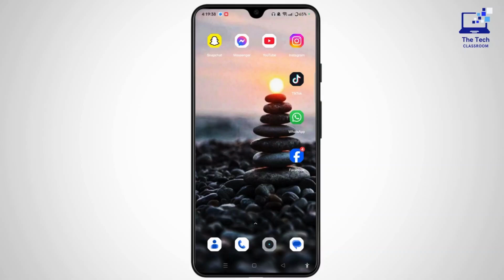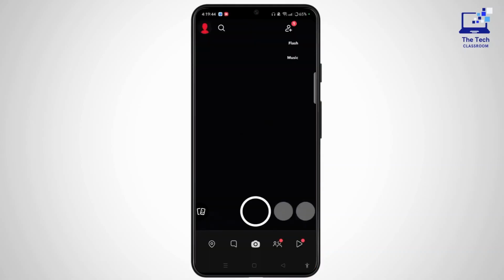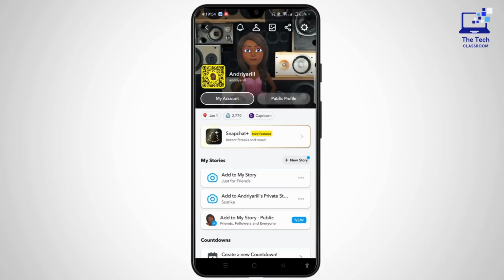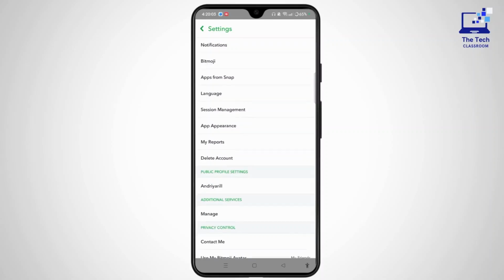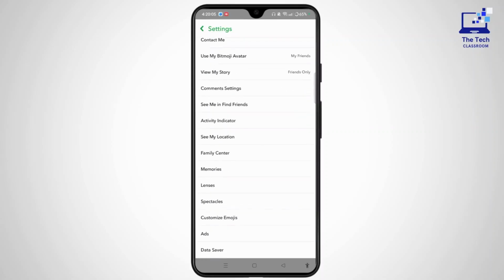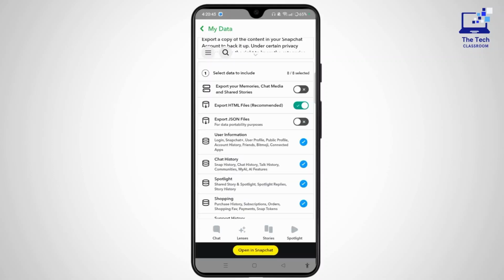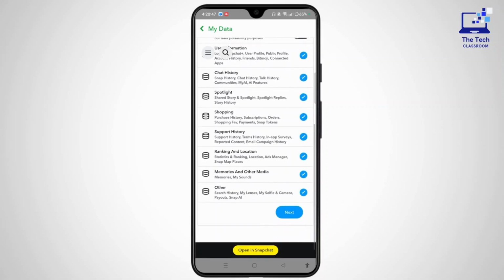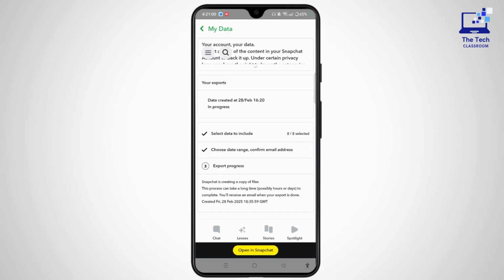How to Recover Deleted Photos and Videos From Snapchat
In this tutorial, learn how to recover deleted photos and videos from Snapchat. If you've accidentally lost your cherished moments, this step-by-step guide will help you retrieve them quickly. We’ll walk you through the process of requesting your Snapchat data and recovering your deleted content.

Chapters:
00:00:00 - Introduction
Learn how to recover deleted photos and videos from Snapchat.

00:00:05 - Open Snapchat
Launch the Snapchat app and log into your account.

00:00:10 - Access Settings
Tap the Bitmoji icon and then the gear icon to open settings.

00:00:15 - Navigate to "My Data"
Scroll down and select "My Data" to proceed with the recovery.

00:00:20 - Select Data to Recover
Choose the media and data you want to recover by checkmarking the relevant boxes.

00:00:30 - Submit Request
Enter your email and select a date range to submit your data request.

00:00:40 - Receive Download Link
Wait for an email from Snapchat with a link to download your data.

00:00:50 - Download Data
Click the link in your email to retrieve your deleted photos, videos, and chats.

00:01:00 - Conclusion